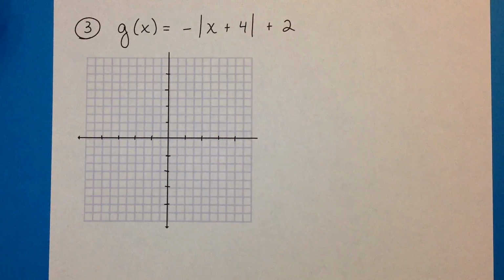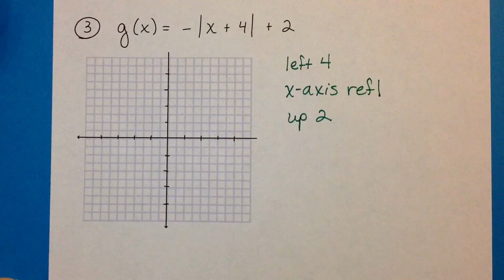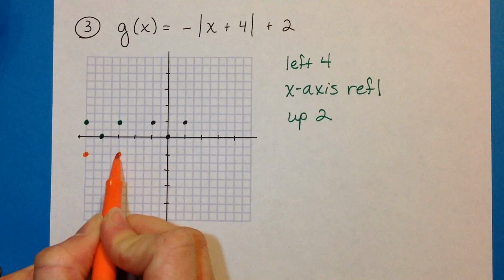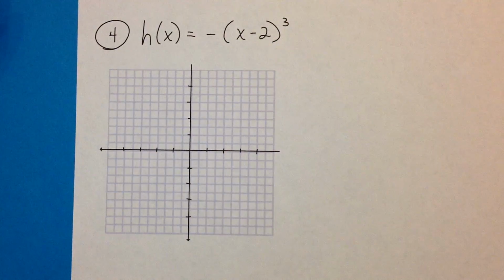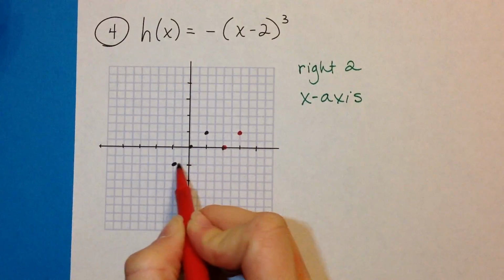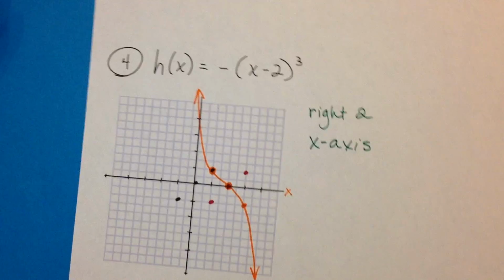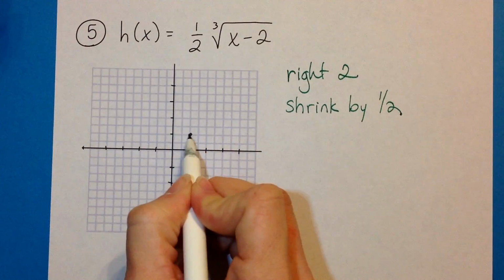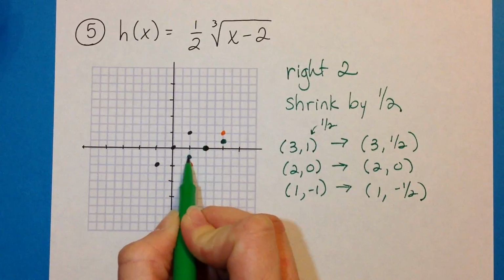2 5 Part 3